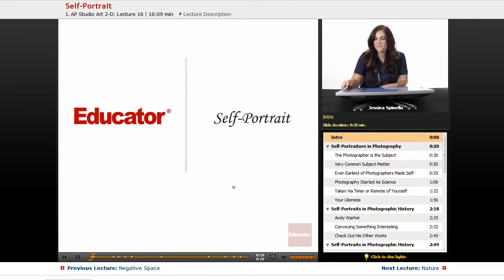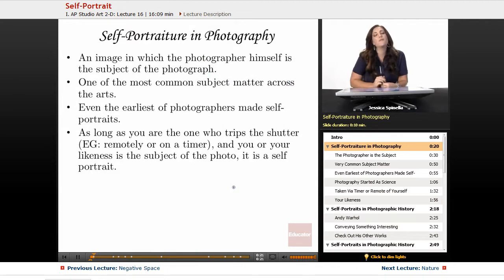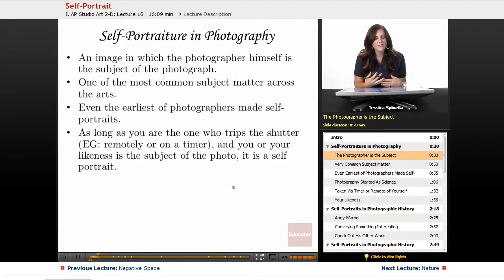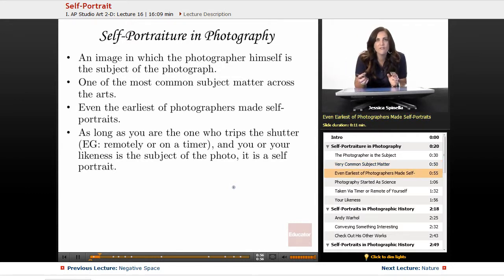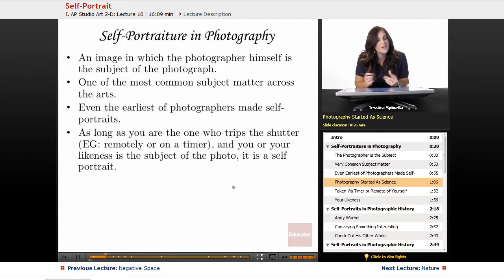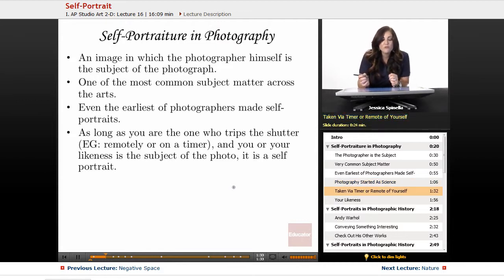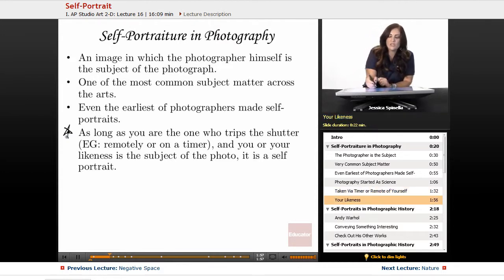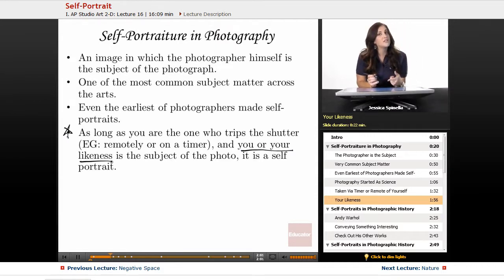"Self Portrait" | AP Studio Art 2D with Educator.com